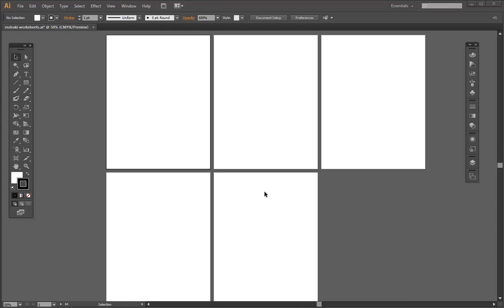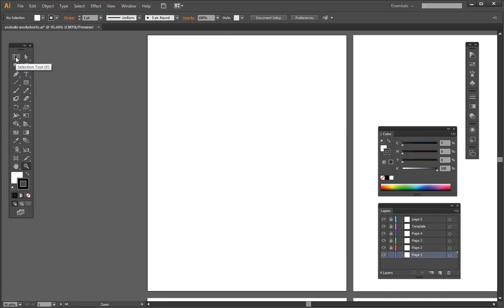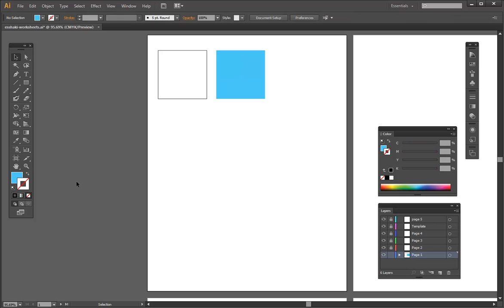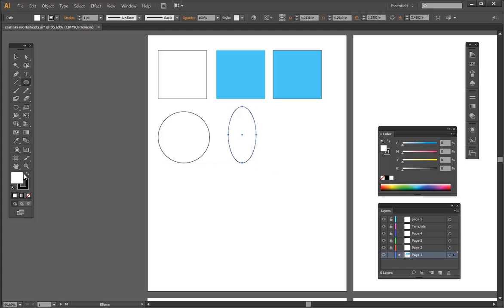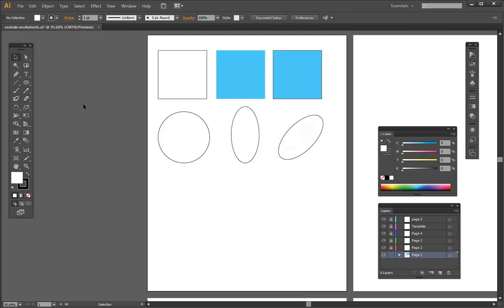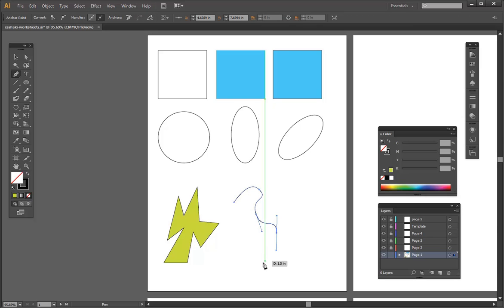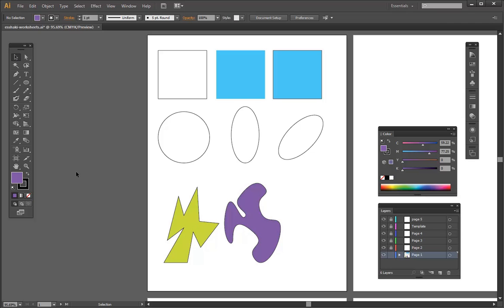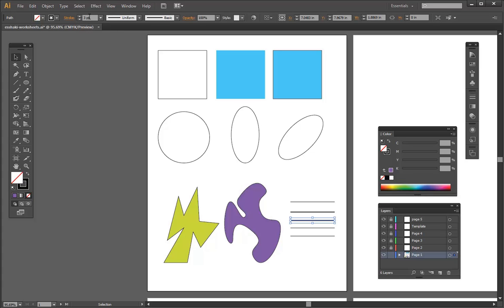Learning Illustrator - "Worksheets" Page 1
This video demonstrates how to complete page 1 of your five page "Worksheets" packet.